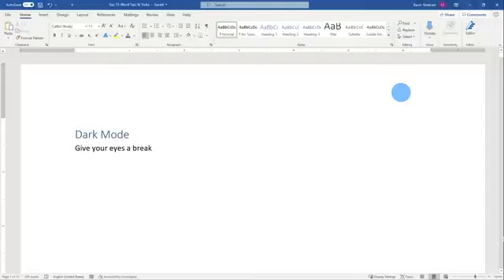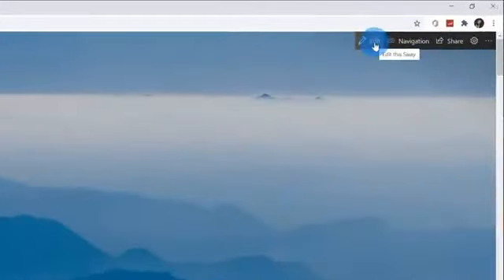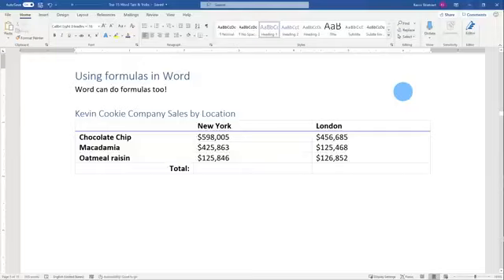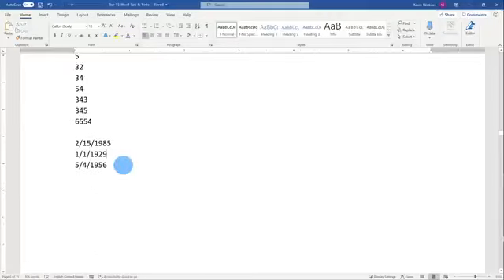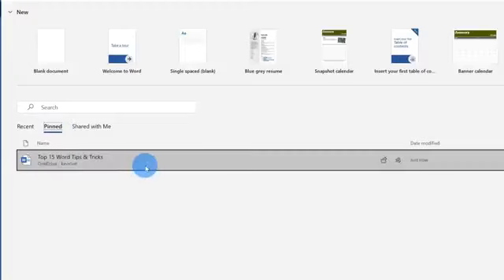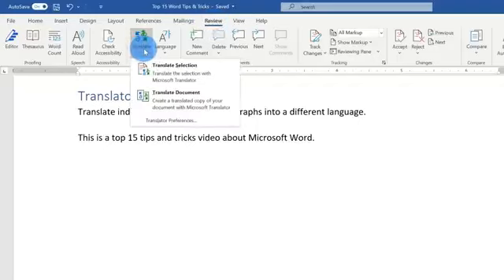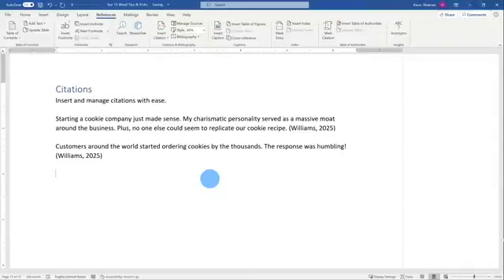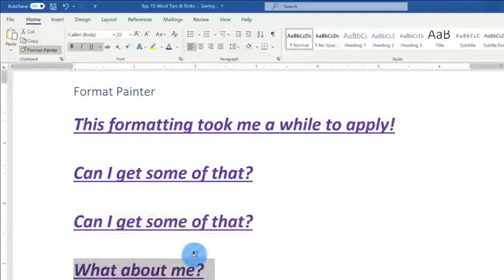Top 15 Microsoft Word Tips & Tricks 1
Its awesome video.In this video we are completey knowledge about MS Word